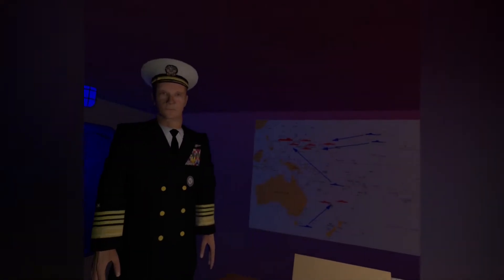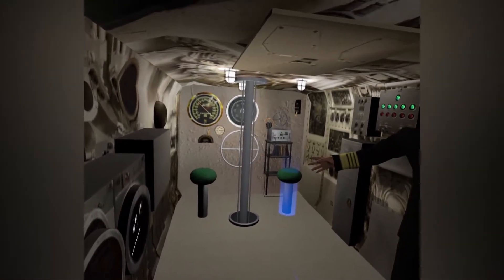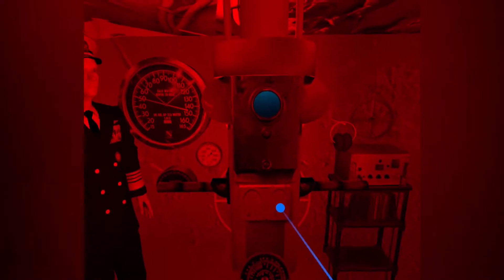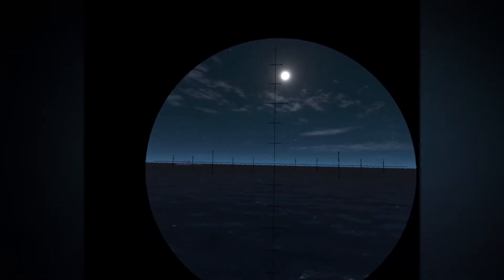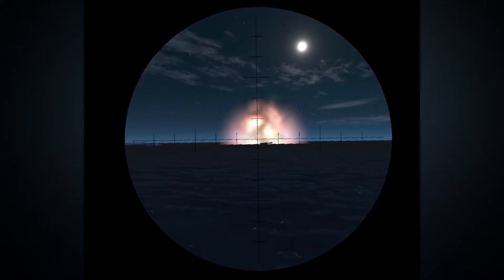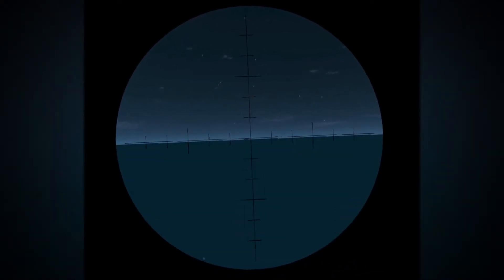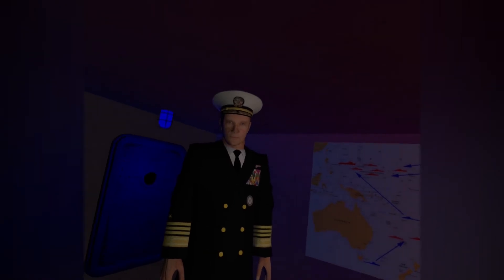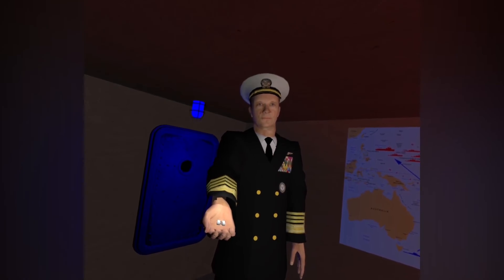Sub Attack In-Headset Gameplay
This is a video showing in-headset gameplay for the Sub Attack virtual reality VR game on the Oculus Go headset. This video shows a full successful mission walkthrough.